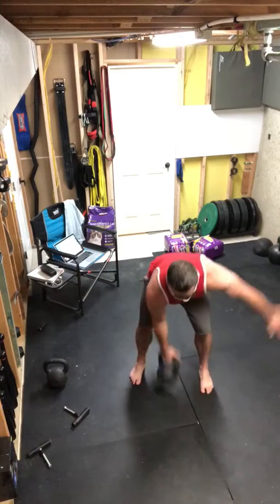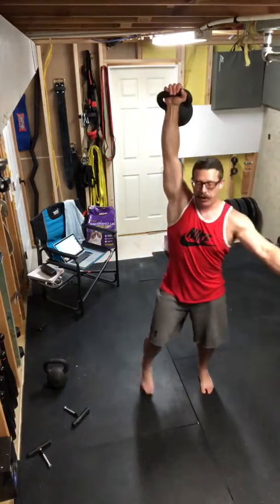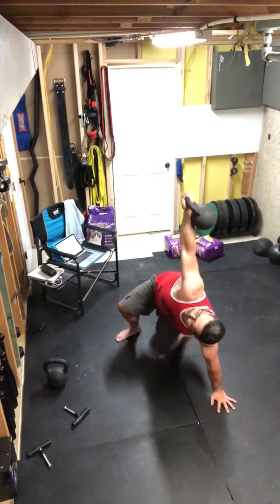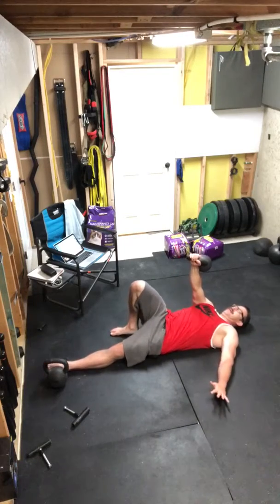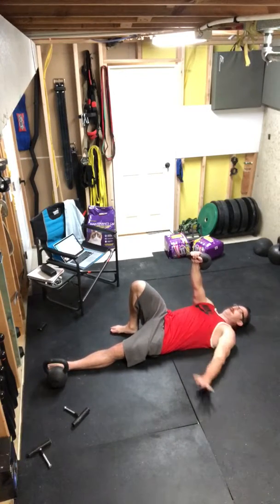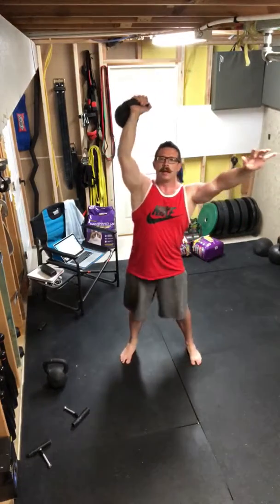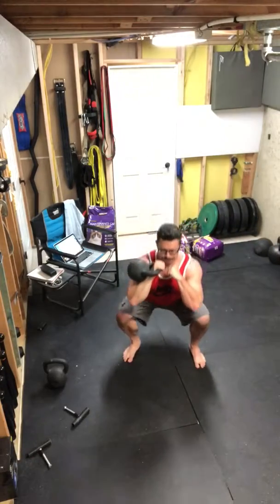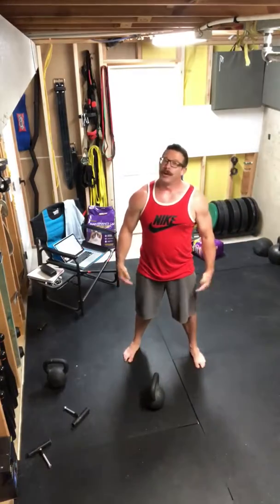How to: moving target #2